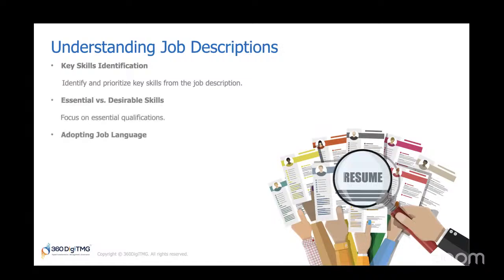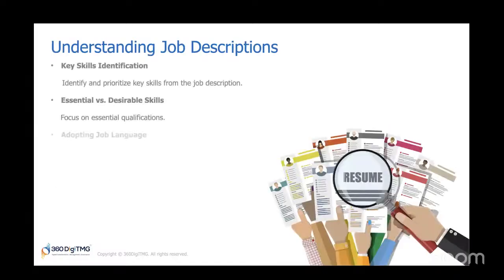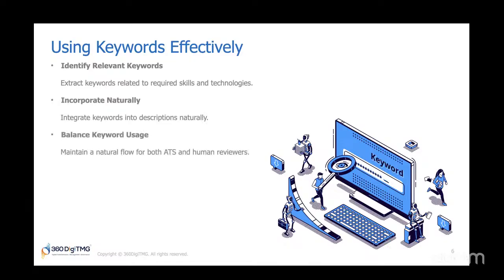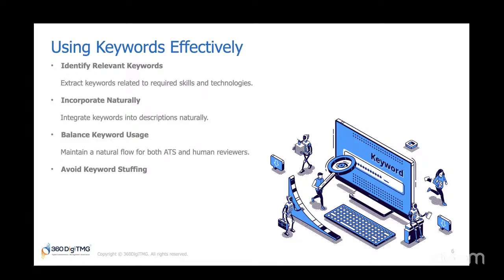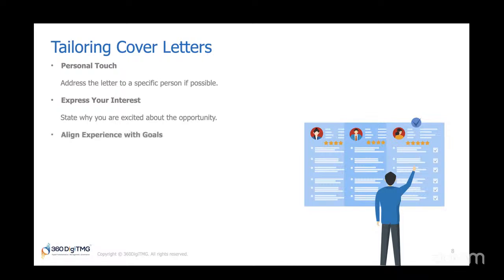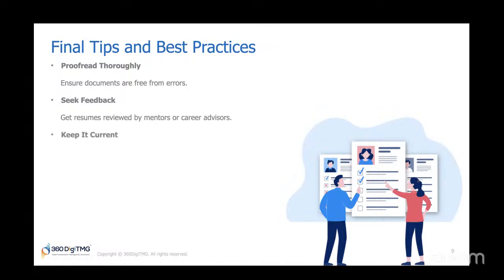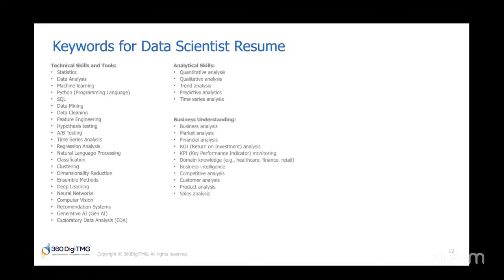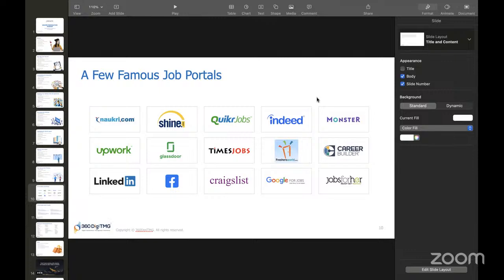Resume Building | 14th August 25 | 360DigiTMG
📢 Ready to kickstart your dream career? 🌟Join us on 14th August at 5:00 PM IST for an exciting adventure! 🚀✨